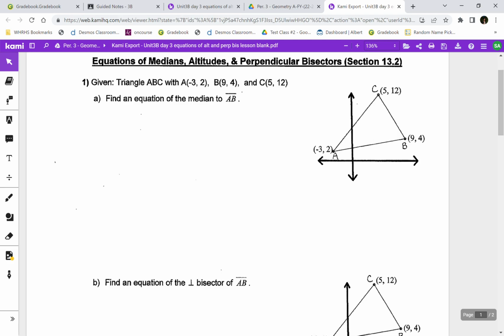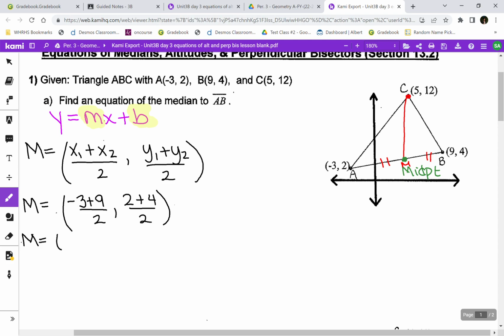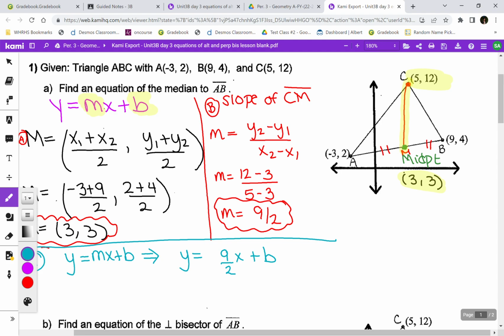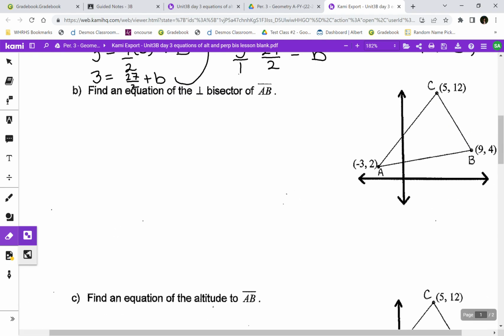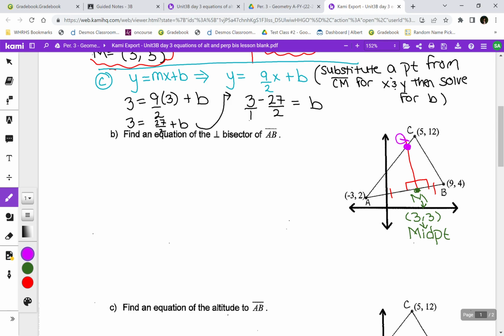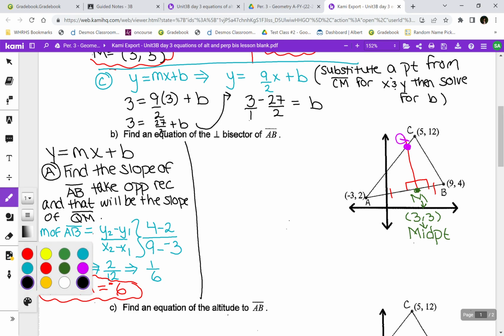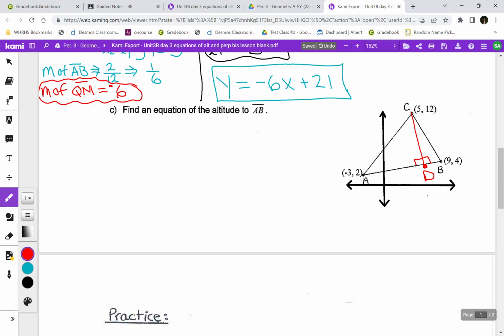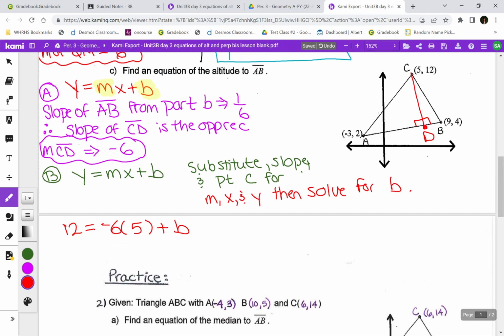Geo A - Unit 3B - Day 3 - equations of medians, altitudes, and perp bis